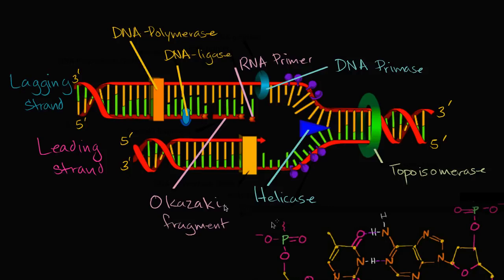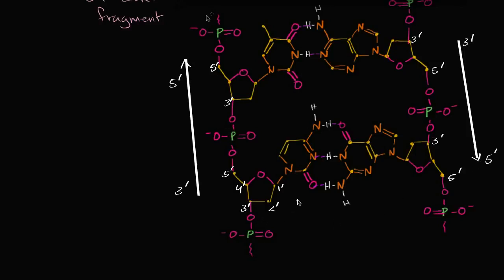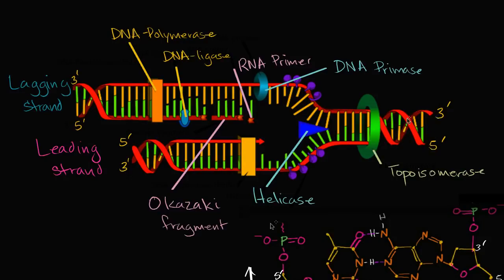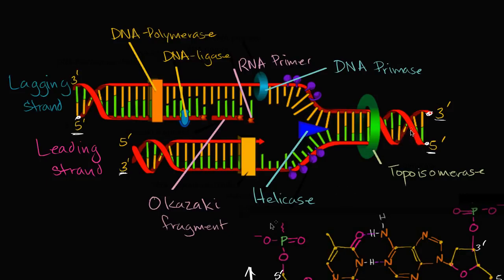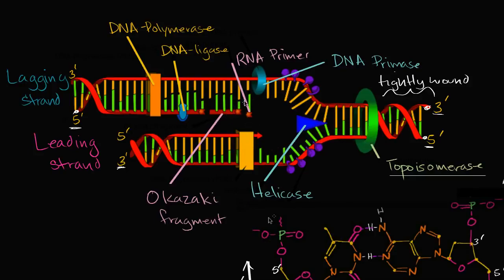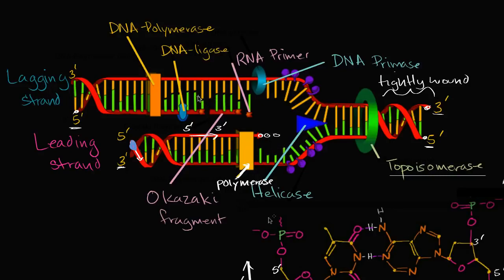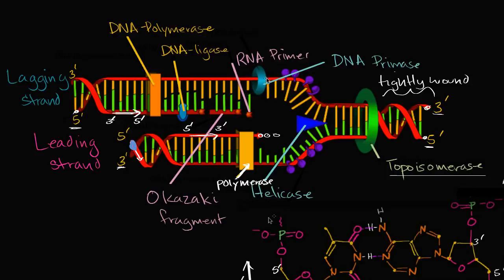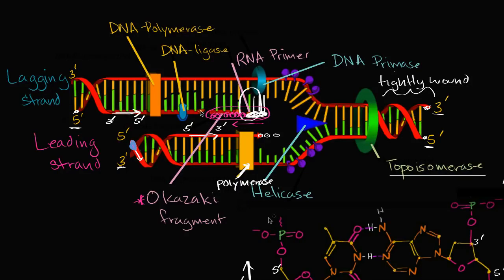Leading and lagging strands in DNA replication